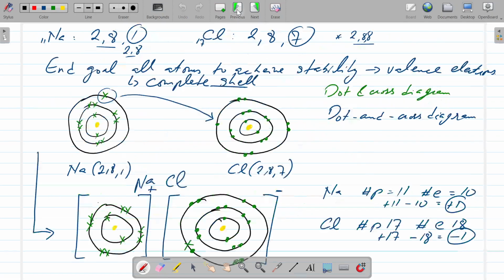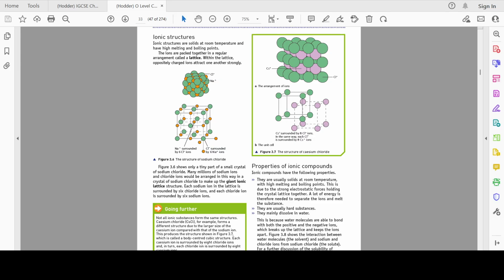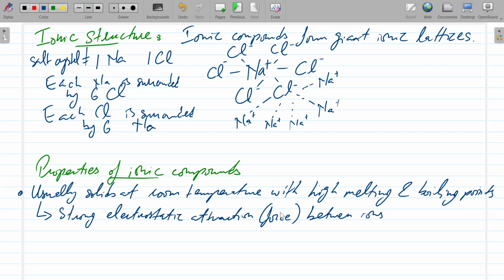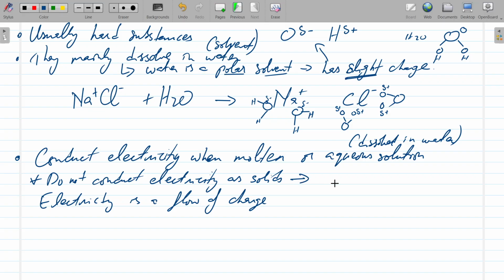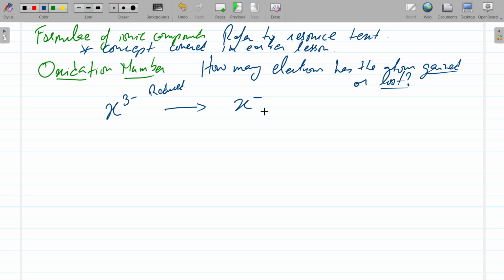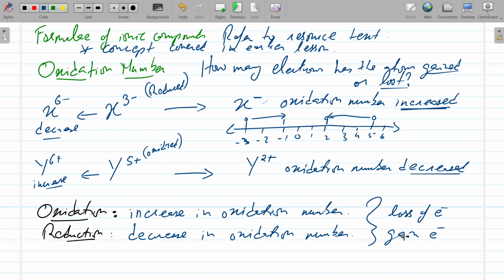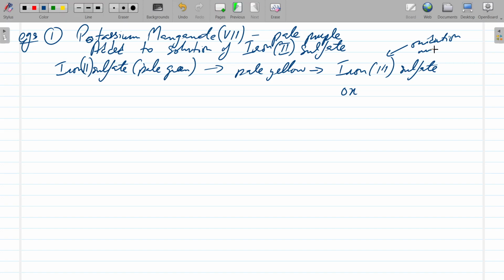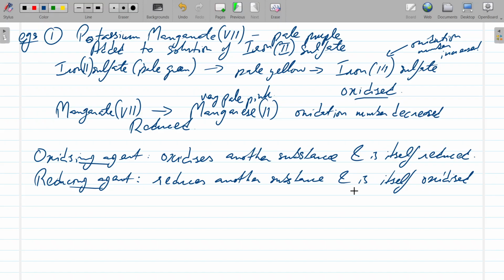Chemistry - IGCSE/ O Level - Session 2025-26 - Class # 4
Topic: Ionic bonding
Structure & Properties of ionic compounds
Oxidation numbers